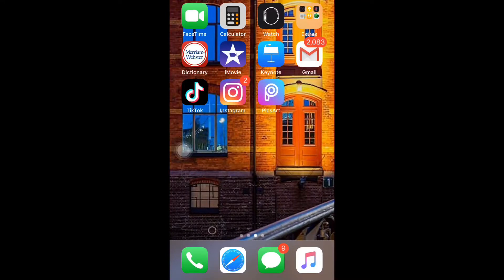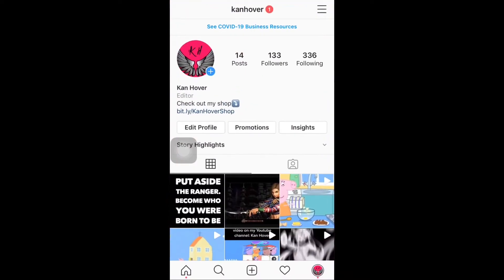How To Get Essence Cover Filter On Instagram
Hi, in this video I show you how to get the Essence Cover filter on Instagram. Hope you enjoyed watching this video.